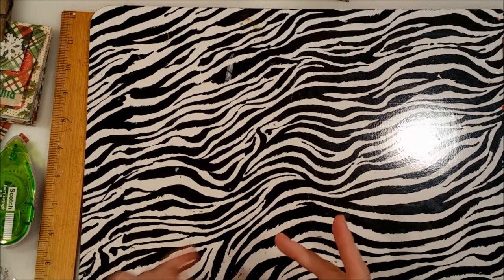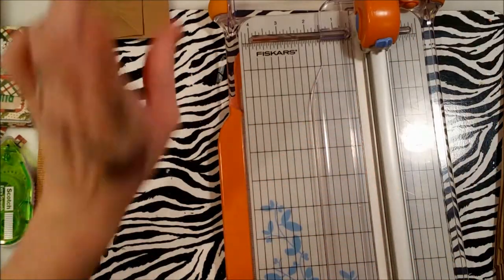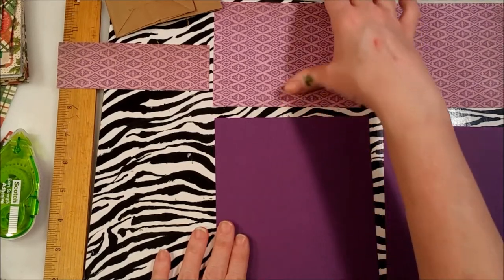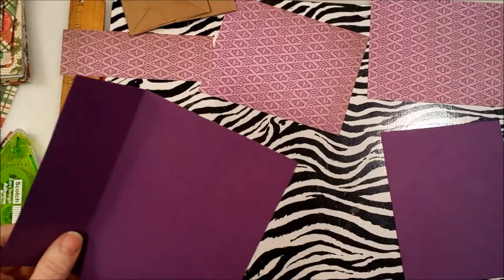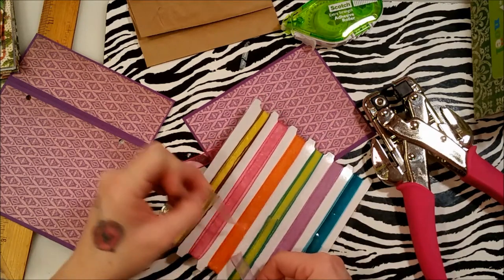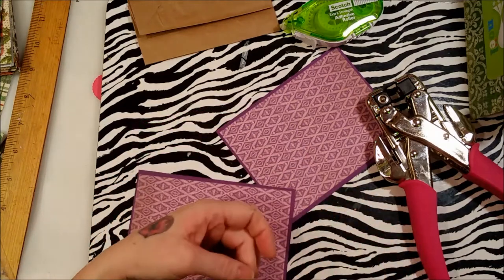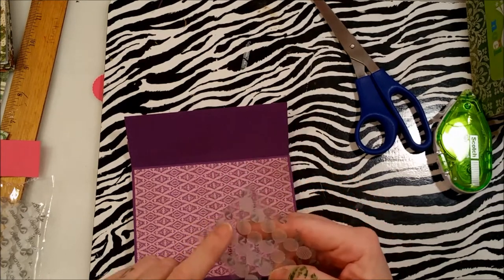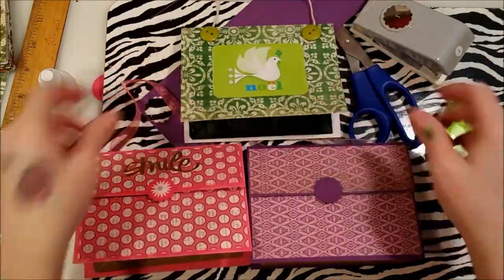Super Cute and Easy Gift Bag Purse From a Lunch Bag! So Awesome!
You wont believe how easy peasy this project is... a little gift bag purse out of a standard lunch bag and you can use it for treats or gifts for the holidays or anytime! Take just minutes to make and will surely put a smile on the face of whoever you choose to give it to!!
Here is the original video that gave me the idea for my video... be sure to check her out...